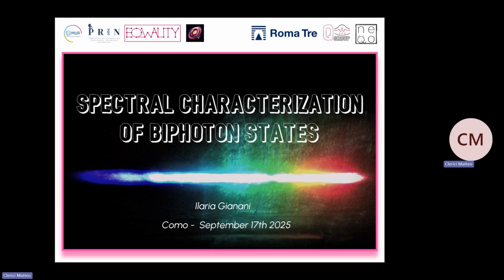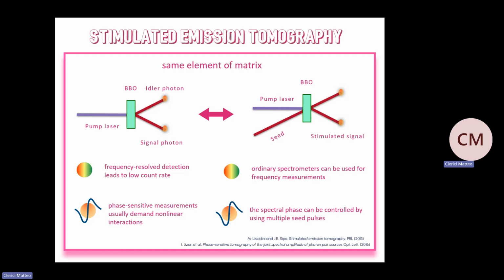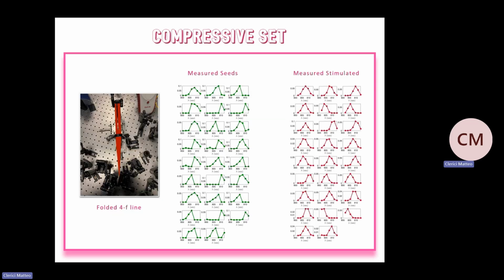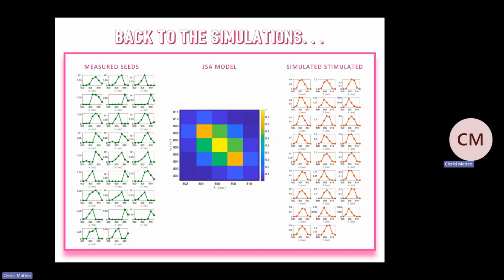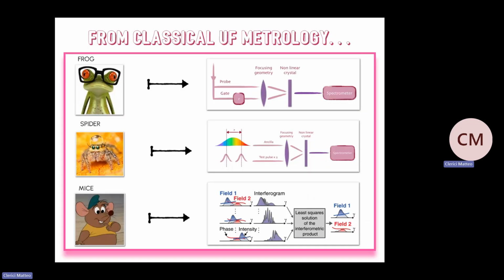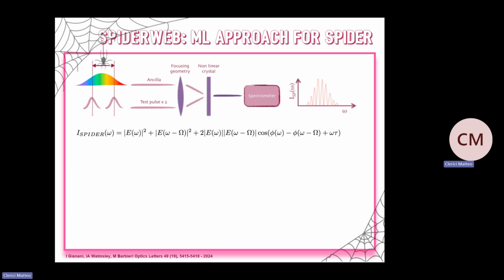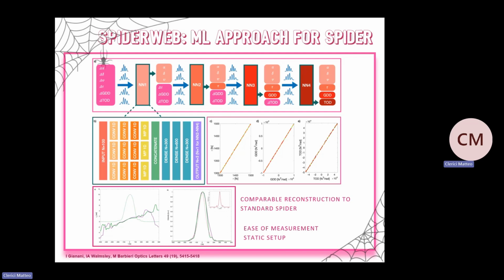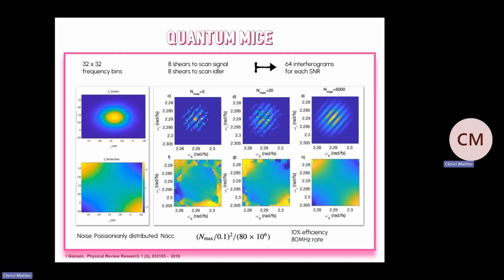11 Ilaria Gianani 17 09 25